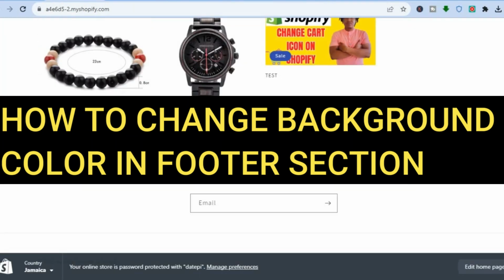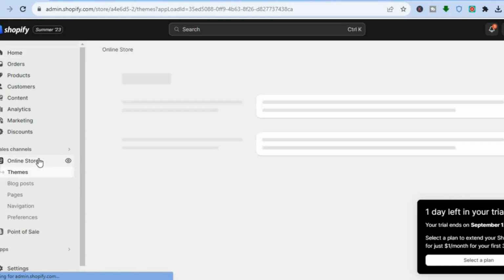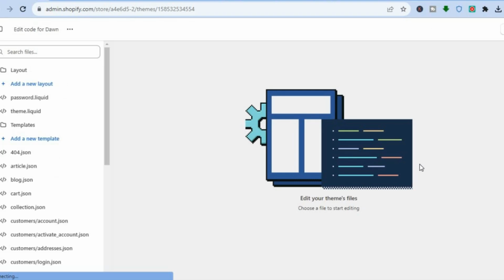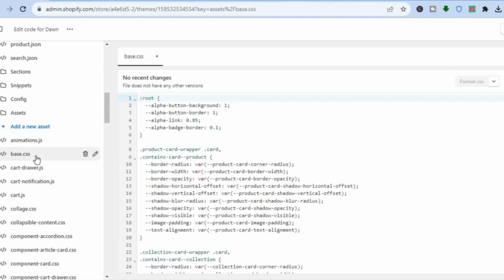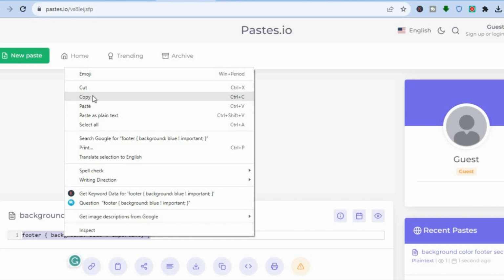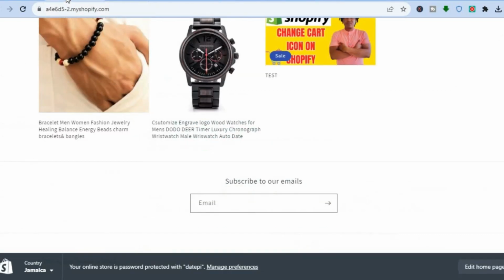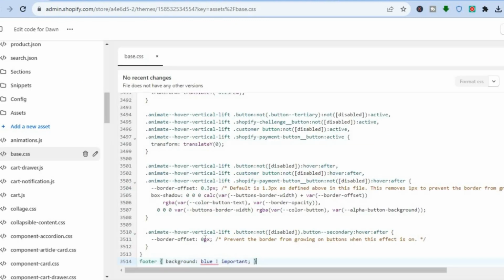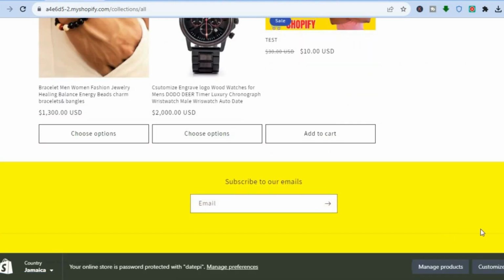HOW TO CHANGE BACKGROUND COLOR IN FOOTER SECTION IN SHOPIFY 2024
HOW TO CHANGE BACKGROUND COLOR IN THE FOOTER SECTION IN SHOPIFY